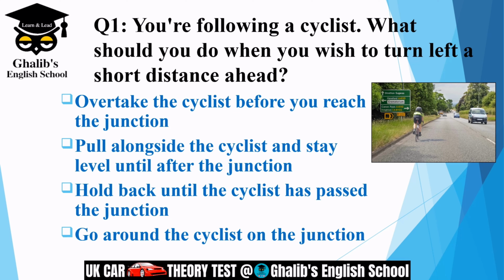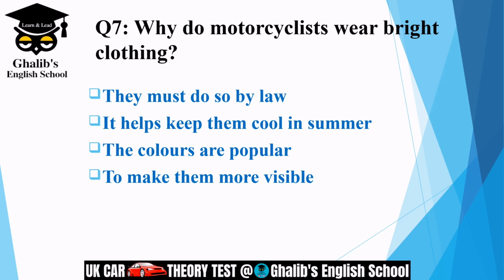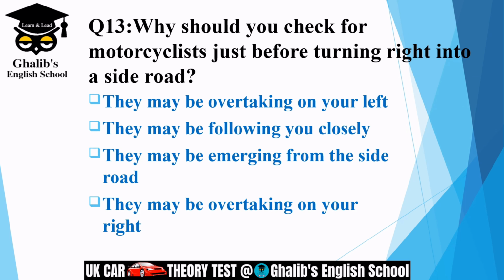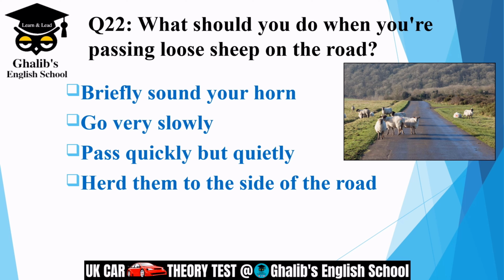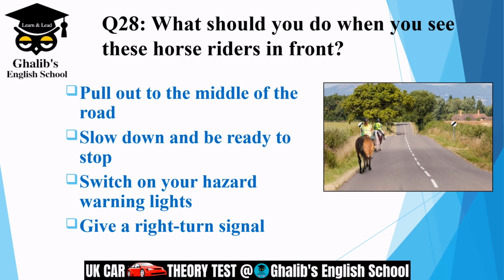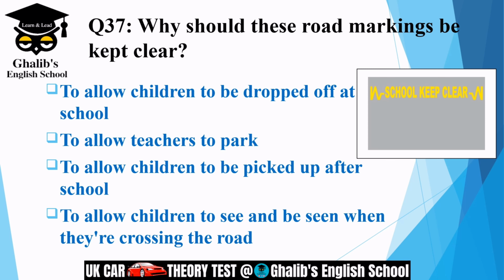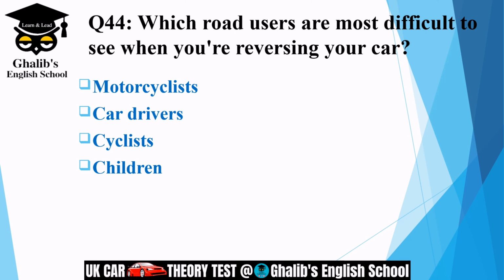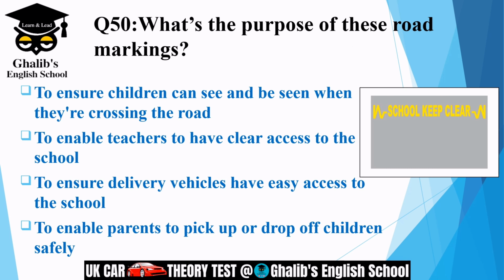PASS🥳 DVSA Car Theory Test in 2026? Chapter 6: Vulnerable Road Users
In today's lesson I'll cover Chapter 6 "Vulnerable Road Users". Vulnerable Road Users {Children, Cyclists, Motorcyclists, Pedestrians; older people, disabled and learner drivers} are weak and are at the risk of being hit by others. Therefore, this presentation will help you to understand the basic concept of Safe Driving on Public Roads while considering Vulnerable Road Users.  I'll go through all the questions and will make it simple for you.

🚗 What this course includes🚙
Complete explanation of the DVSA Car Theory Test format
    * Multiple-choice theory lessons explained clearly
    * Mock theory tests to check your progress
    * Hazard Perception guidance and exam tips
    * UK road signs, rules, and regulations
    * Common mistakes and how to avoid them
    * Exam strategies to improve your score

All the lessons have been adapted from DVSA Official Car Theory Test Guide, explained in simple, easy-to-understand English, making this course ideal for non-native speakers and first-time learners.

This course is perfect for:
✔ Learner drivers in the UK
✔ First-time theory test candidates
✔ Those who failed before and want to pass confidently
✔ Anyone preparing for the DVSA Car Theory Test

If you are STRUGGLING with any of the following English Courses;
⚠️Academic English (Assignment Writing),
⚠️Trinity College A1, A2, B1 or B2 English TEST,
⚠️IELTS (Academic / General) Test,
⚠️Occupational English Test (OET) Nursing,
⚠️Life in the UK Test,
⚠️Car Theory Test,
⚠️ADI Car Theory Test,

Join our Online Classes to PASS in FIRST ATTEMPT!

I'm glad😊 to help you to improve your basic understanding.